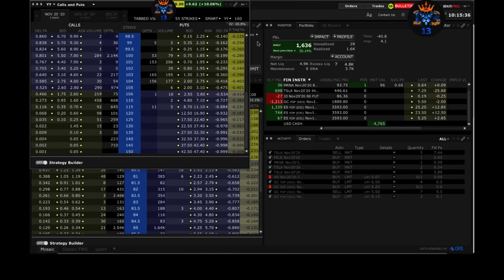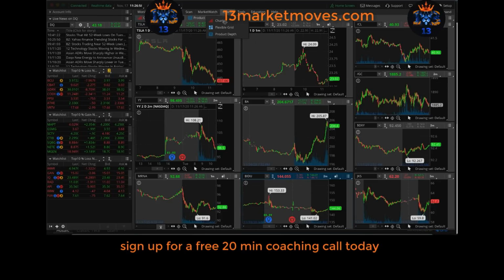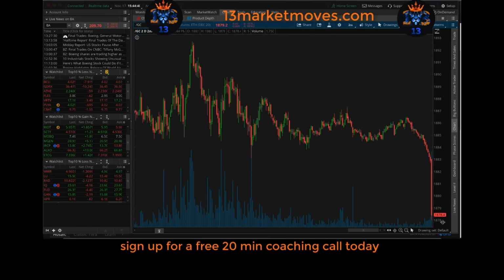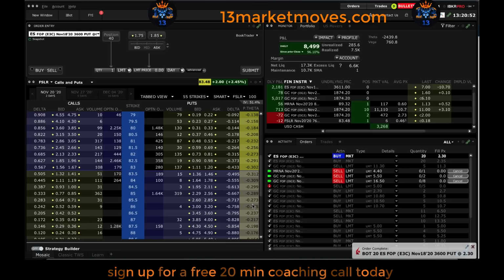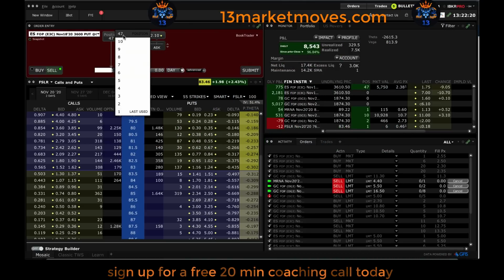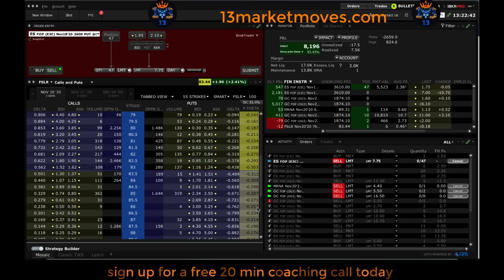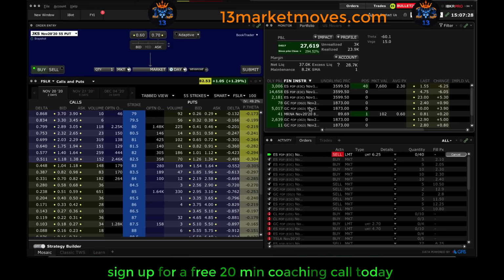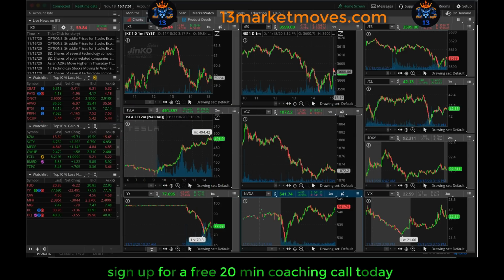DayTrading Live $4k into $60.5k in 7 trades in just 2 days: 13marketmoves daytrading options live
[which 7 daytrades did he take to turn $4k into $60.5K in 48 hours using 13marketmoves formula?]